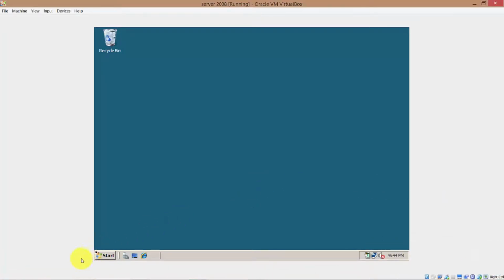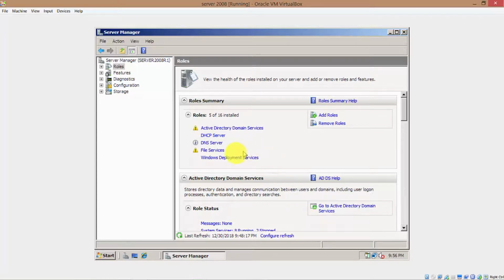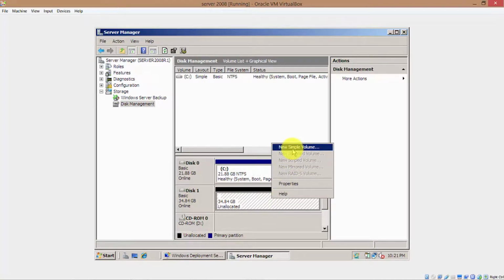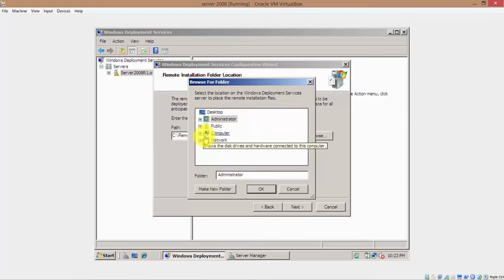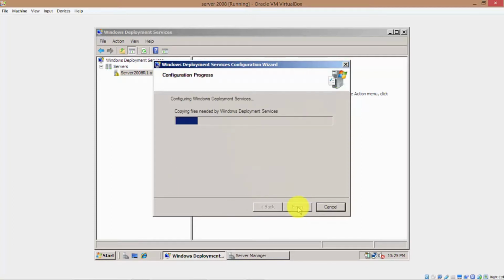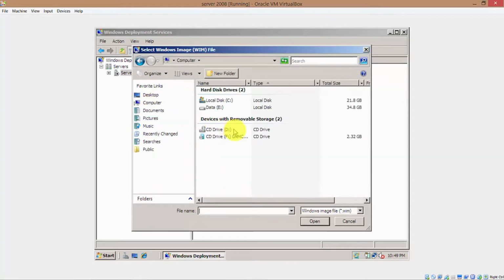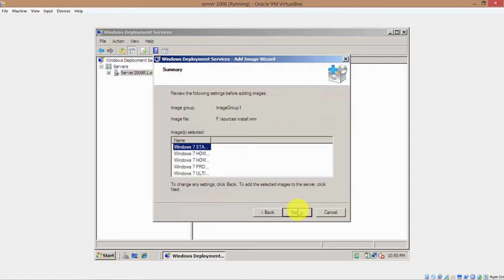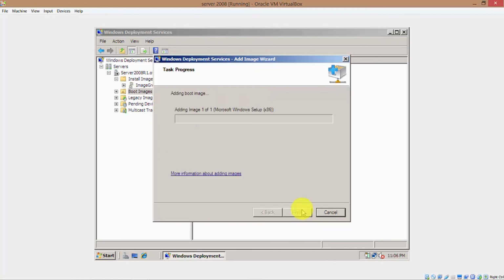WDS configuration on Windows Server 2008